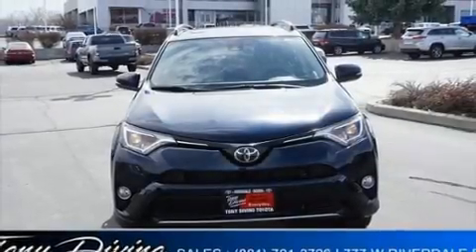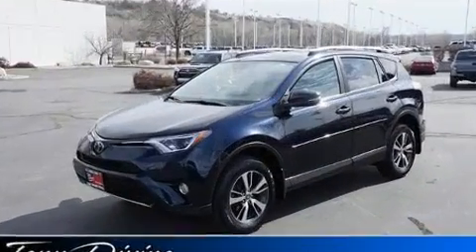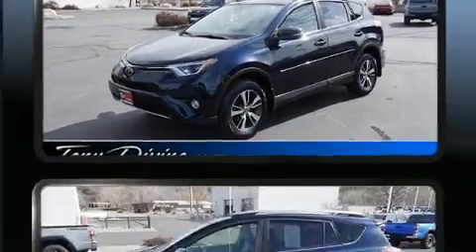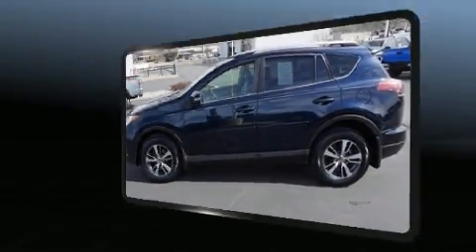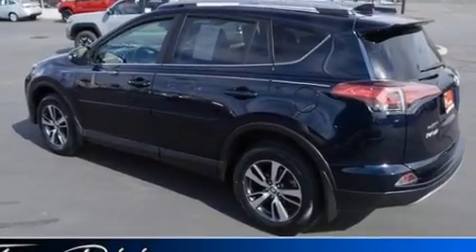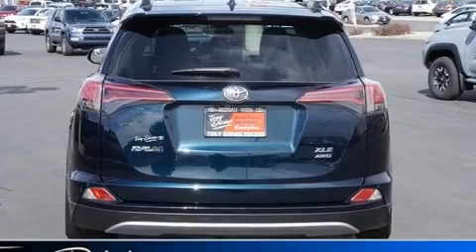2017 Toyota RAV4 XLE in Riverdale, UT 84405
Tony Divino Toyota

Get excited about the 2017 Toyota RAV4. With just over 40,000 miles on the odometer, this 4 door sport utility vehicle prioritizes comfort, safety and convenience. Under the hood you'll find a 4 cylinder engine with more than 170 horsepower, and all wheel drive keeps this model firmly attached to the road surface. It's equipped with tons of terrific amenities, but it won't break your budget. Such as remote keyless entry, front fog lights, tilt and telescoping steering wheel, heated door mirrors, cruise control, an overhead console, rear wipers, and 1-touch window functionality. For drivers who enjoy the natural environment, a power moon roof allows an infusion of fresh air. Premium sound drives 6 speakers, providing you and your passengers a sensational audio experience. Toyota also prioritized safety and security by including: head curtain airbags, front side impact airbags, traction control, brake assist, a panic alarm, and 4 wheel disc brakes with ABS. Various mechanical systems are monitored by electronic stability control, keeping you on your intended path. This vehicle has achieved Certified Pre-Owned status, by passing Toyota's comprehensive certification process. Our sales reps are knowledgeable and professional. They'll work with you to find the right vehicle at a price you can afford. Come on in and take a test drive!